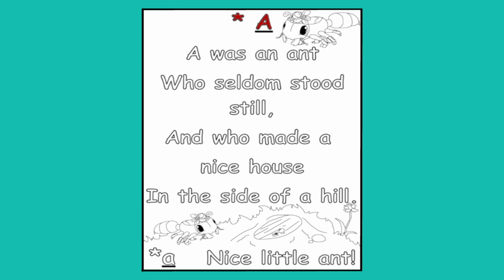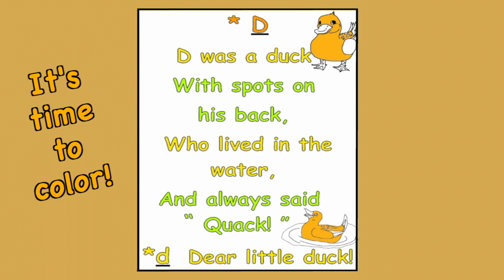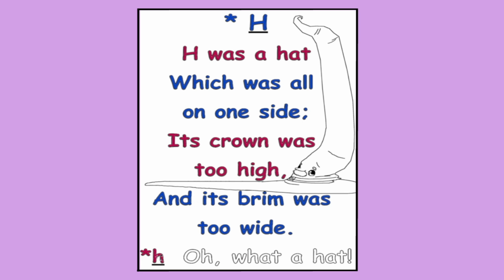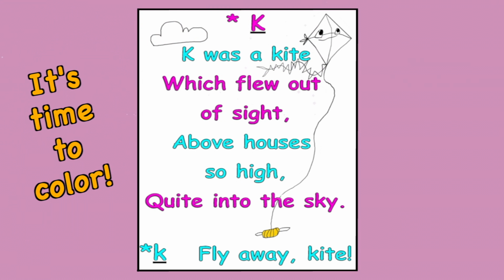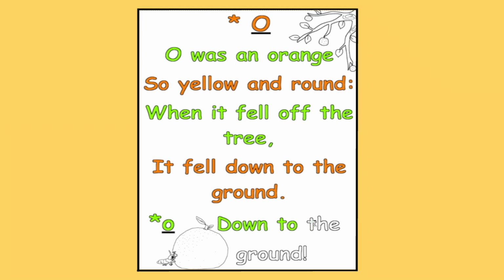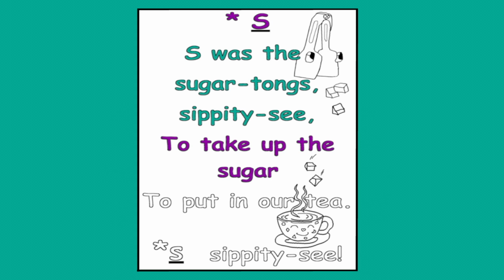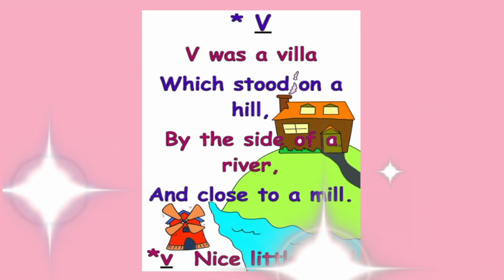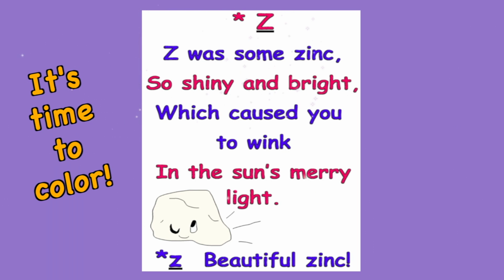Nonsense Alphabet by Edward Lear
A Read-Along poem for young kids with cute and colorful illustrations. Includes fun chants for each letter sound.
Have Fun! :)